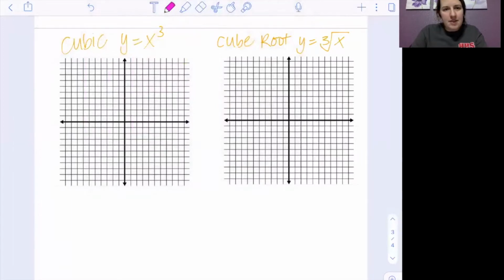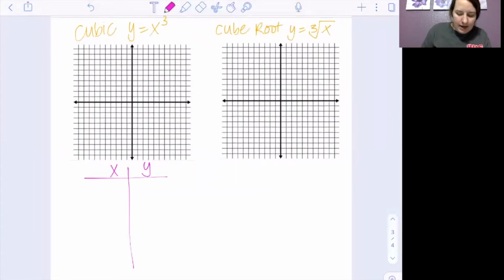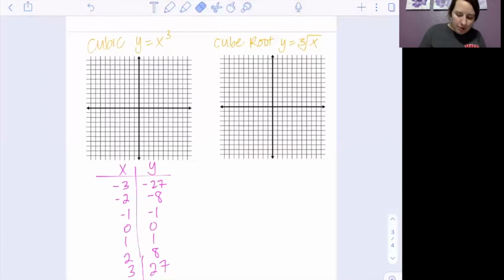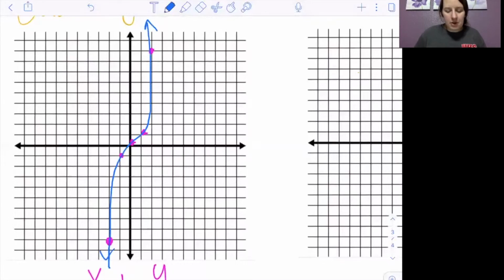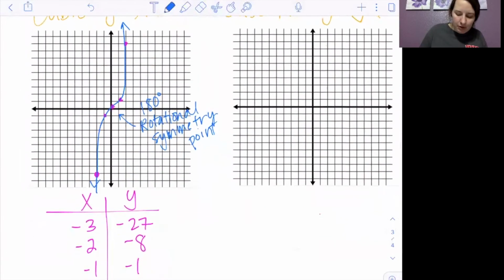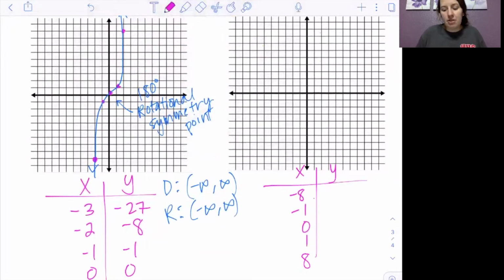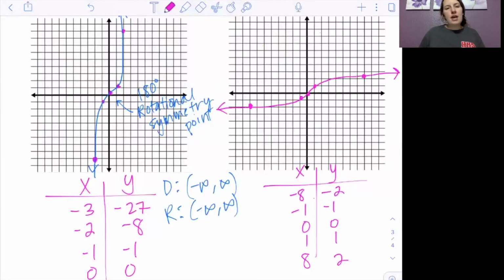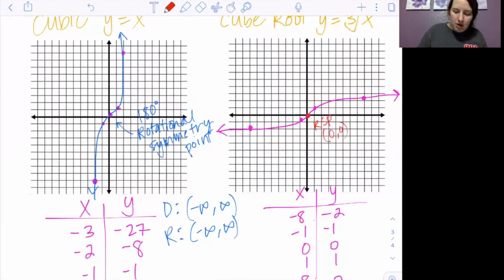Cubic/Cube Root Parent Functions